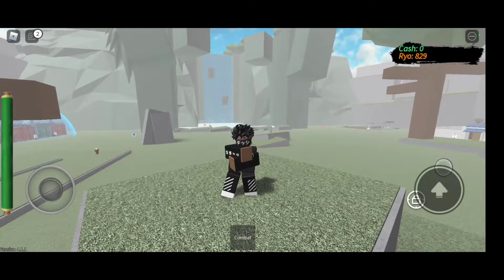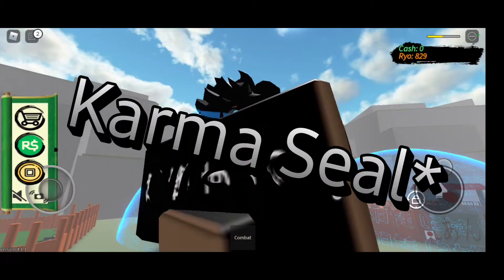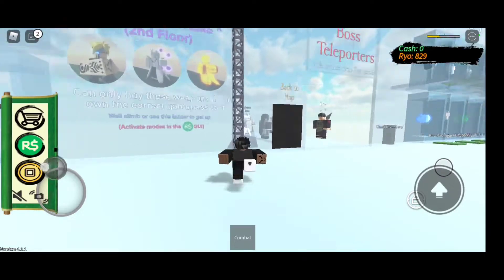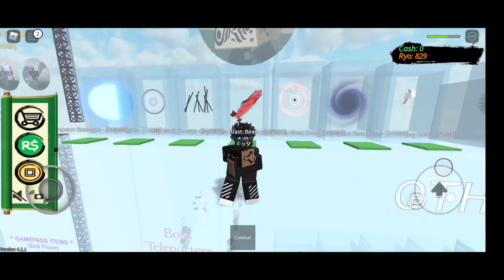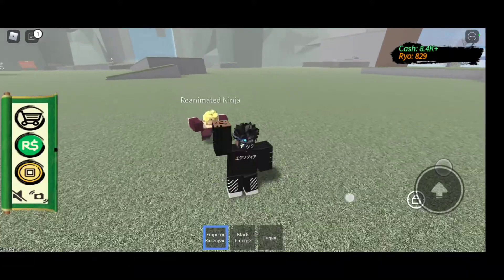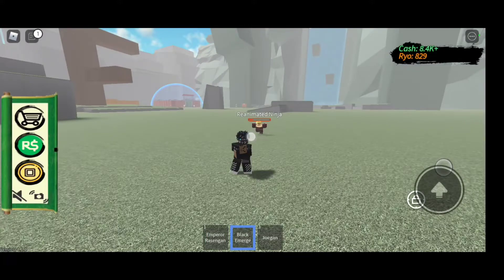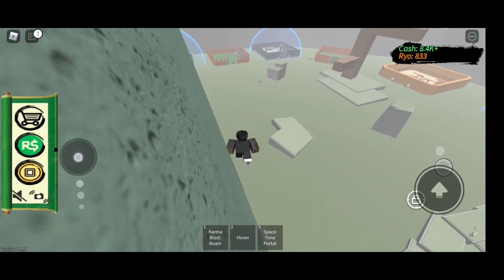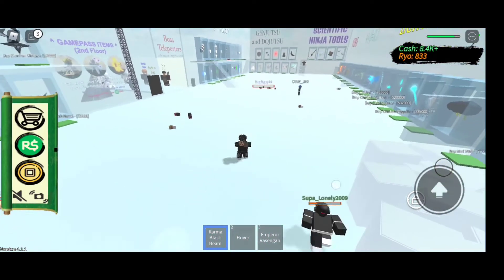Ninja Tycoon | Karma Review!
In this video I will be reviewing Karma from Ninja Tycoon!